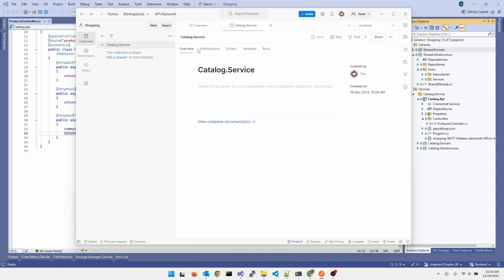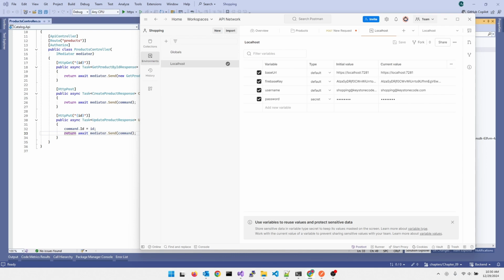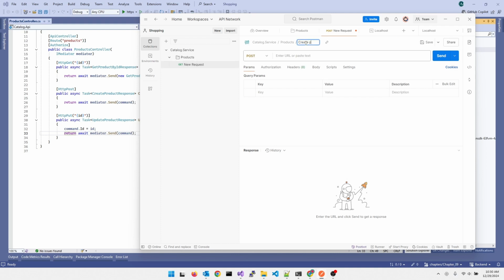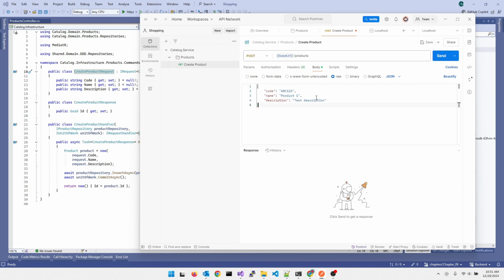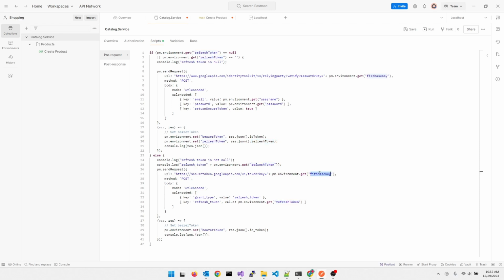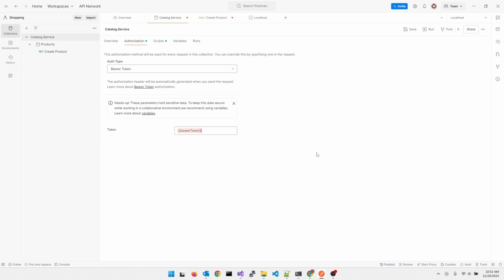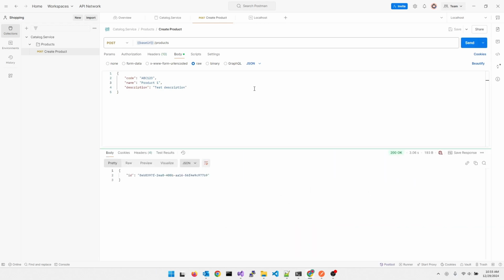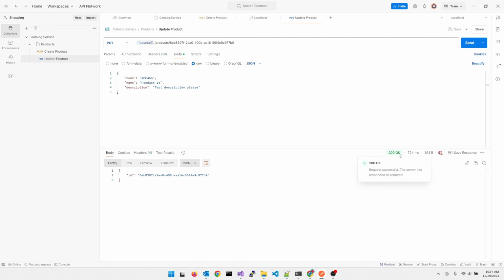11 Postman Collection Part 1